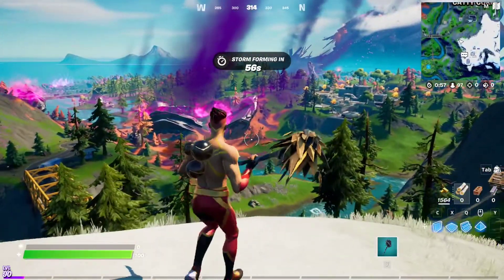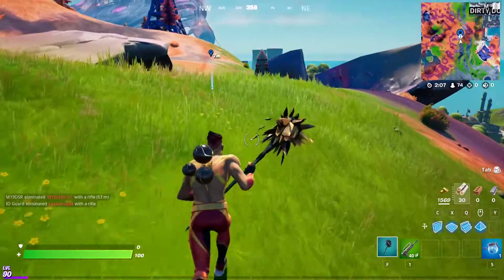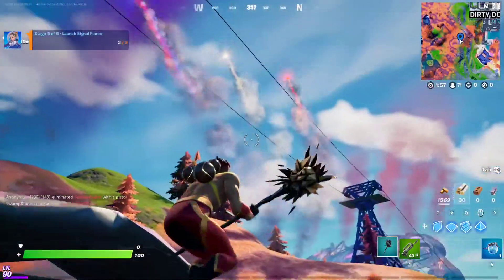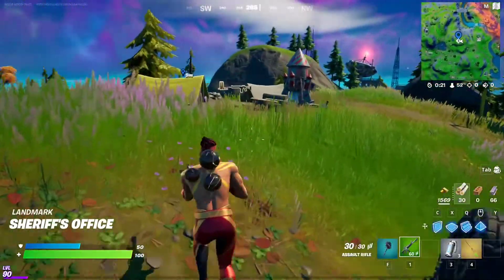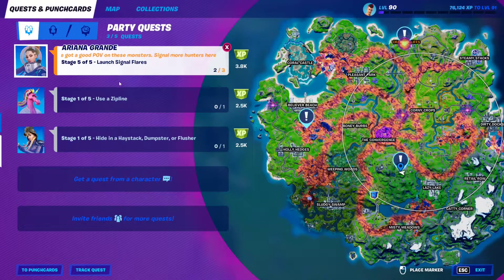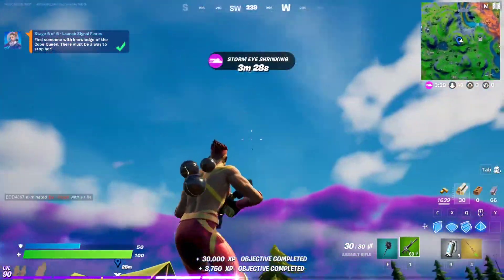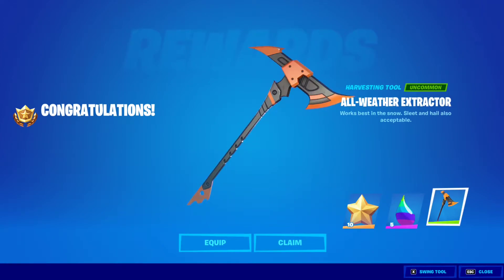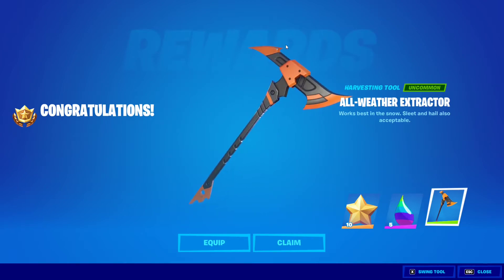Launch Signal Flares (3) | Ariana Grande's Monster Hunter Punchcard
Ariana Grande Challenges Guide Punchcard - How to Get FREE All-Weather Extractor Pickaxe in Fortnite Chapter 2 Season 8 - Fortnitemares 2021 - Complete Ariana Grande's Monster Hunter Punchcard - New Fortnitemares Challenges - Free Rewards - How to Complete New Punch Cards in Fortnite Season 8 - Update v18.21
Ariana Grande Location - Spacefarer Ariana Grande Location.

 Ariana Grande's Monster Hunter Punchcard :

Stage 0 of 5 - Talk to Ariana Grande to Complete Monster Hunter Punchcard
Stage 1 of 5 - Collect a Record and Place in a Turnable (2)
Stage 2 of 5 - Study the Caretaker's footprints (2)
Stage 3 of 5 - Collect Symbols from Eliminated Cube Monsters (5)
Stage 4 of 5 - Reveal the Command Symbol (1)
Stage 5 of 5 - Launch Signal Flares (3)